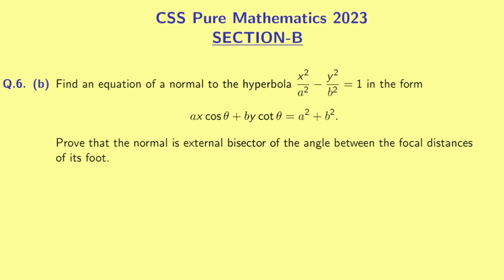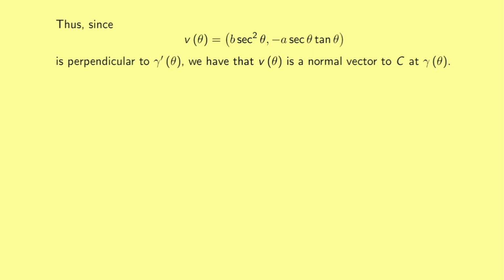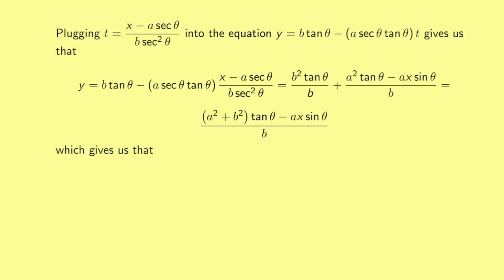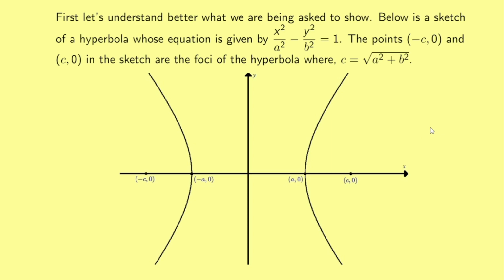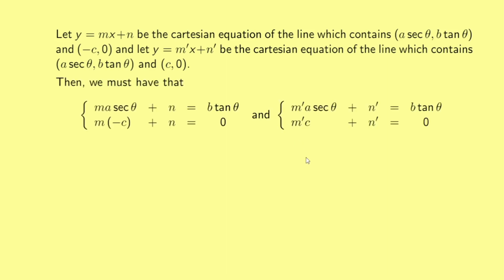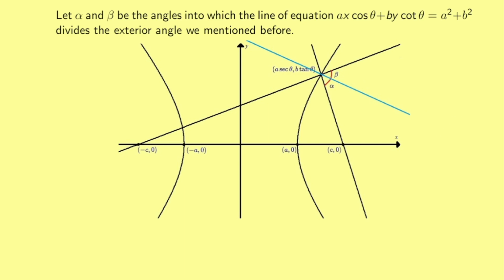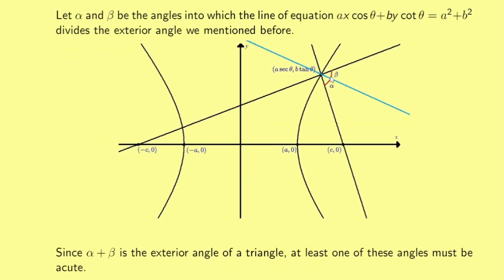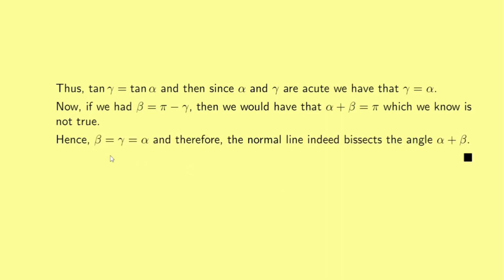CSS Pure Mathematics 2023 Section B Q6 (b)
In this video we solve Question 6 (b) of Section B of the CSS Pure Mathematics Exam 2023.